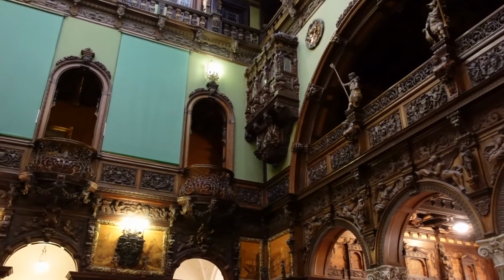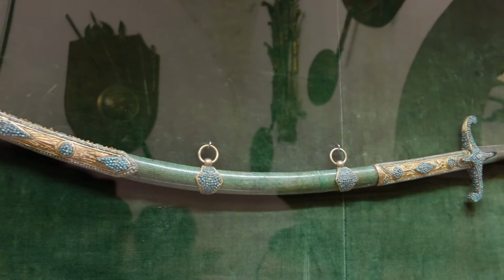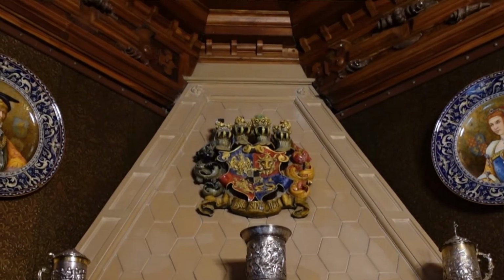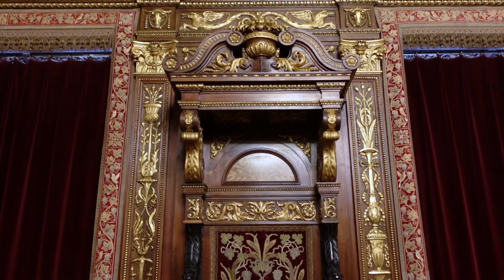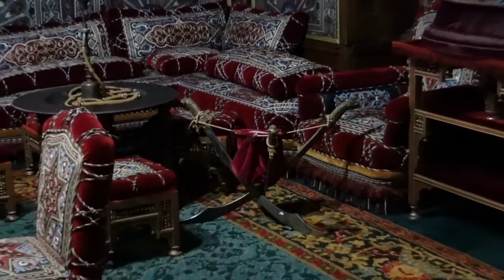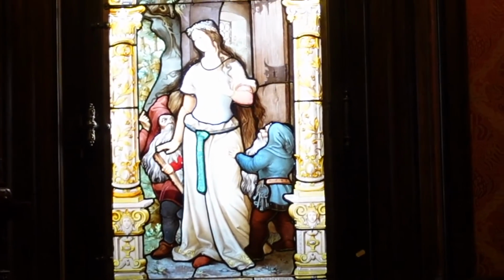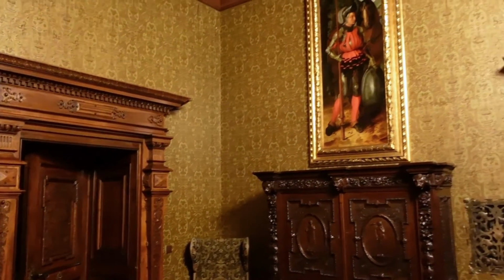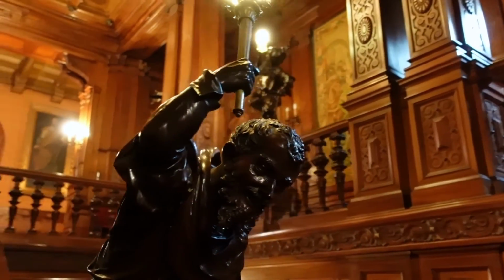Tour of One of the Most Spectacular Castles in Europe: Peles Castle, in Romania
Discover the story and interiors of the spectacular Peles Castle, located in Sinaia, on an existing medieval route linking Transylvania and Wallachia, in Romania.

An exclusive tour with Costin Dumitru, Museum Docent.

Exclusive Tour of Peles Castle Information:
. Location: Sinaia - Romania
. Speaker: Costin Dumitru (Museum Docent)
. Filming & Editing: Olivier Schweizer, So Châteaux
. Recorded on December 2020